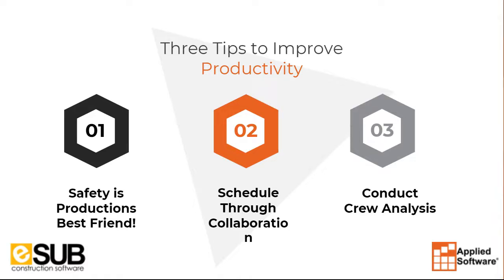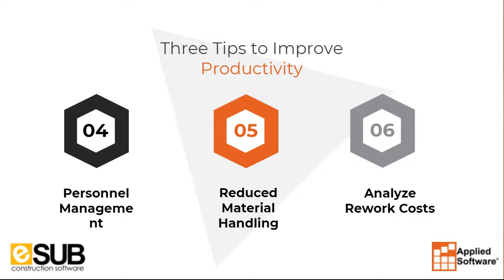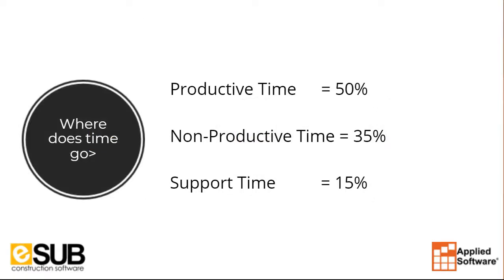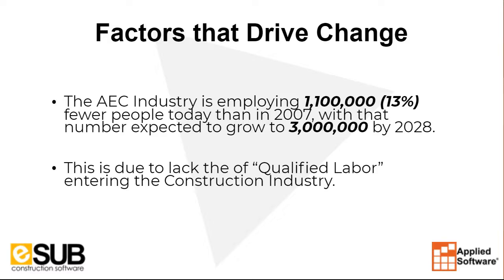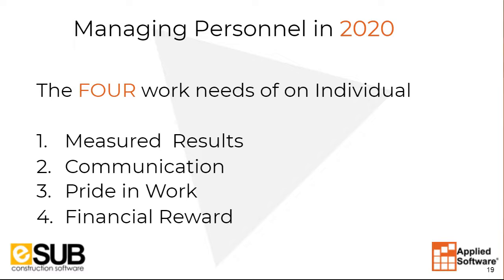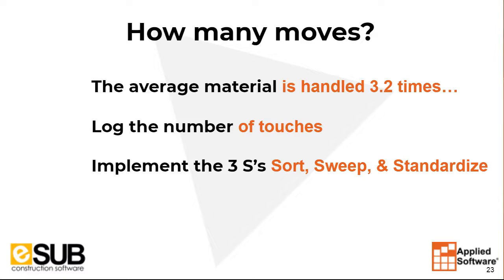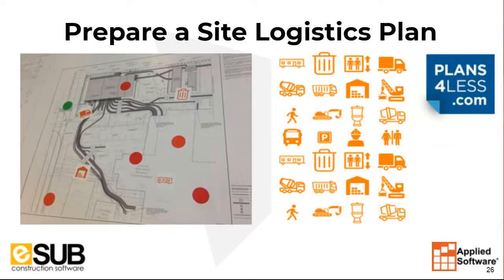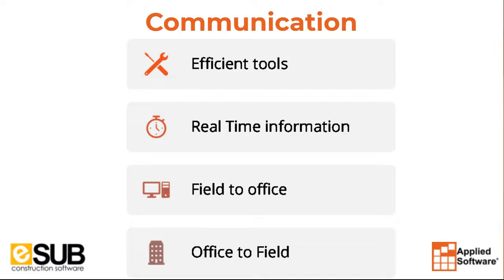Webinar: A Contractor’s Guide to Saving Money in Construction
Interested in saving money on each and every one of your projects? Contracting means you've got to stay on the ball every day. Check out this on-demand webinar to learn how to make that possible and streamline your day-to-day tasks.

▬ MEP Force  ▬▬▬▬▬▬▬▬▬▬▬▬

▬ Strategic Partners  ▬▬▬▬▬▬▬▬▬▬▬▬